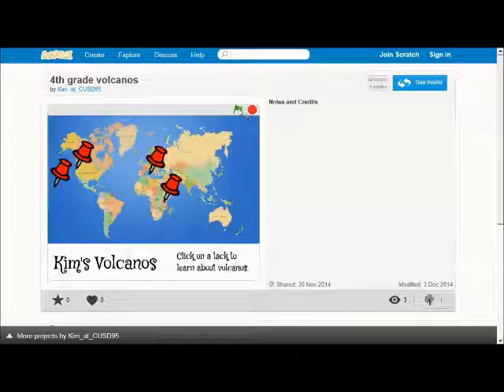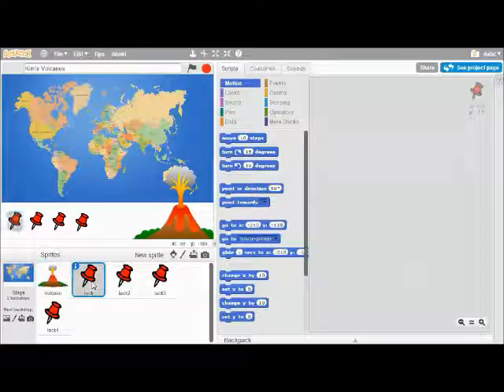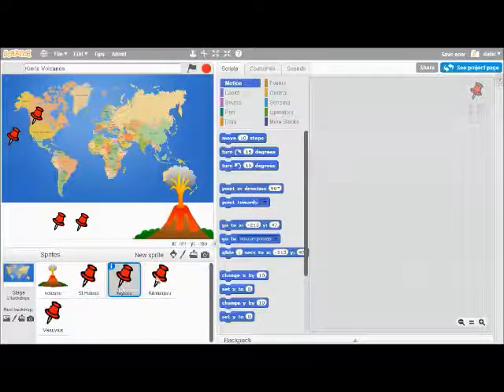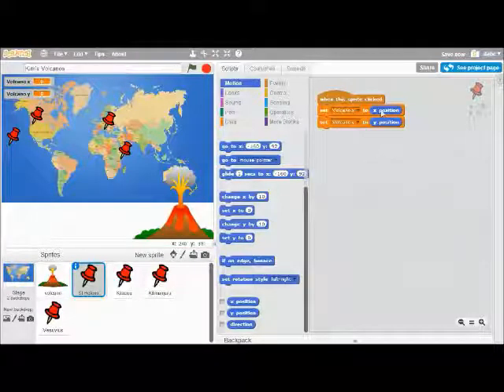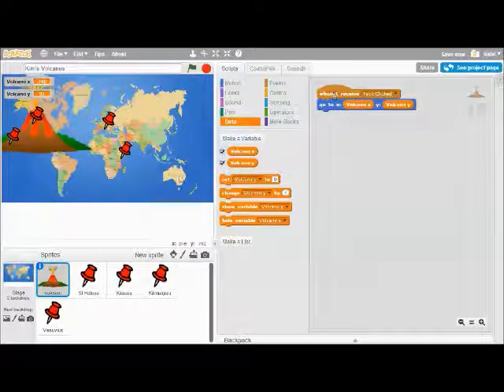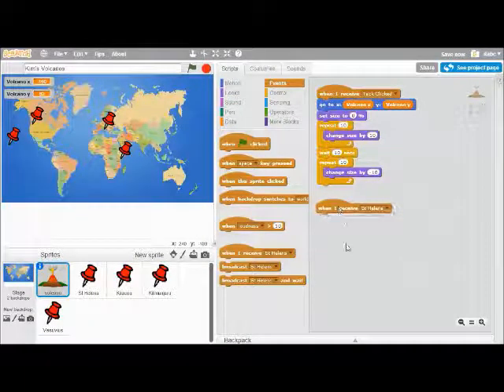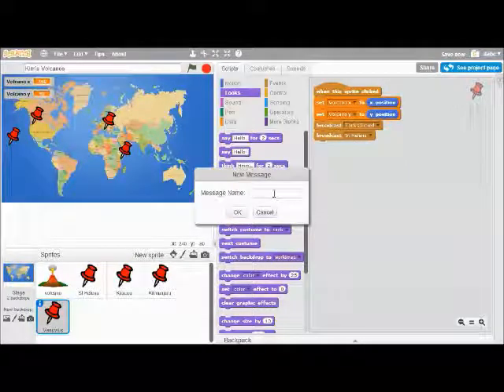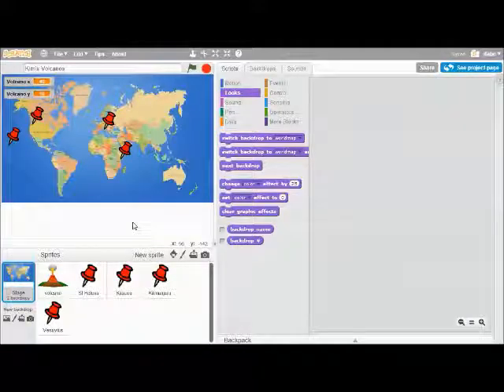Grade 4 Volcano Map Project in Scratch Draft